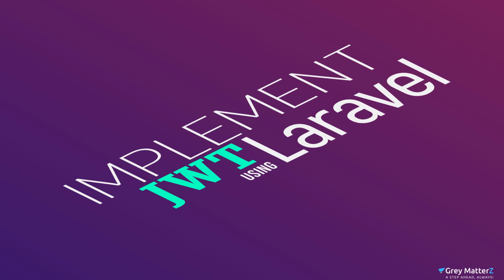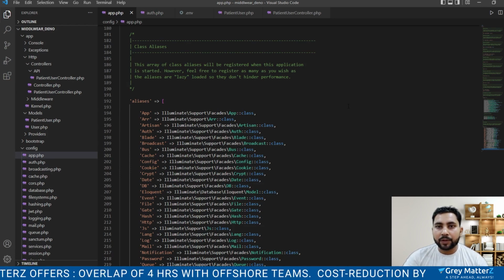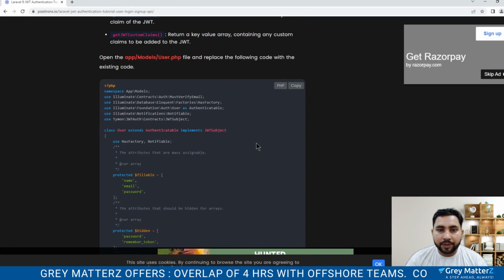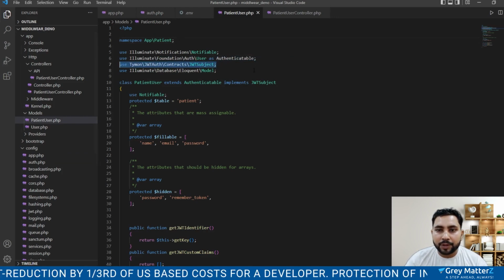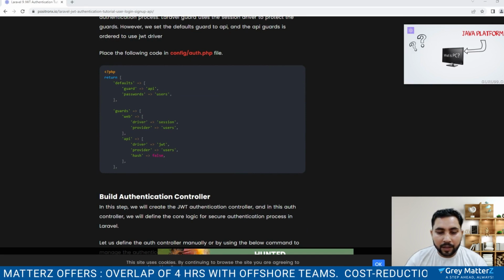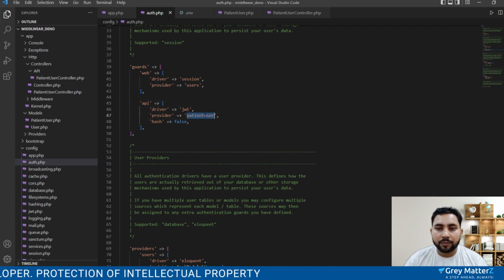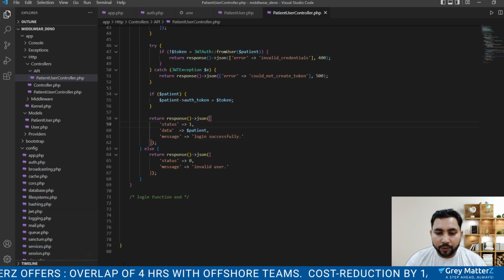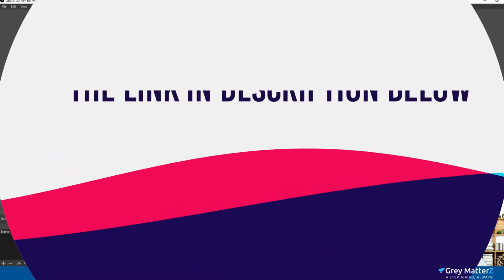Laravel API Authentication using JWT Tokens | JSON Web Token Tutorials | JWT Token Integration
Purpose of Video : How to setup JWT Tokens in laravel & JSON Web Token Tutorials

It is important to verify and authenticate the user using the application. JWT token integration will offer the solution, furthermore securing the data exchange for the next step of processing. To learn the critical part of authenticating the user identity take a look at the video from our experts.
framework: Laravel

Tools: JWT
Language - Php

To make it quick you can find the experts help from the team of Grey MatterZ. An outsourcing solution to deliver your task within deadline and not putting any halt to your product.

We believe in making your vision a reality without compromising with the quality.